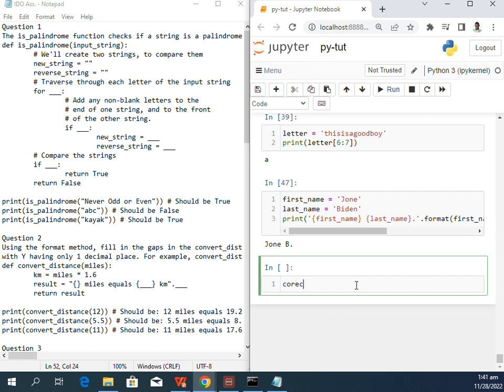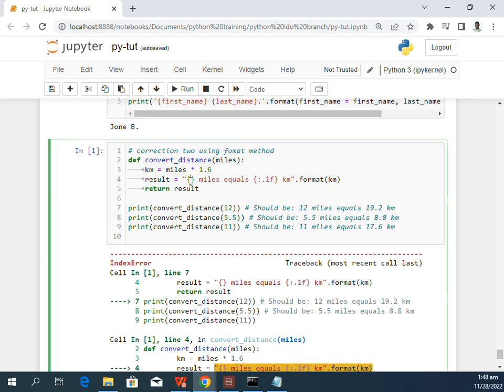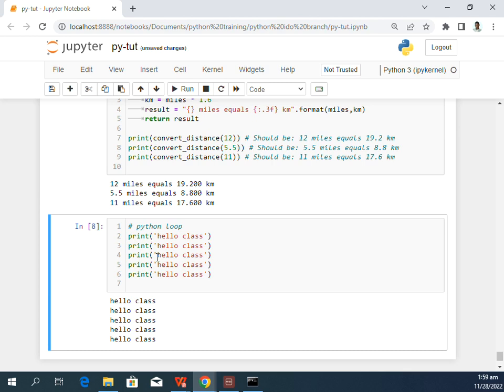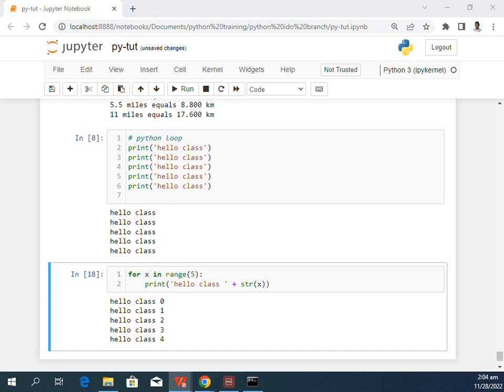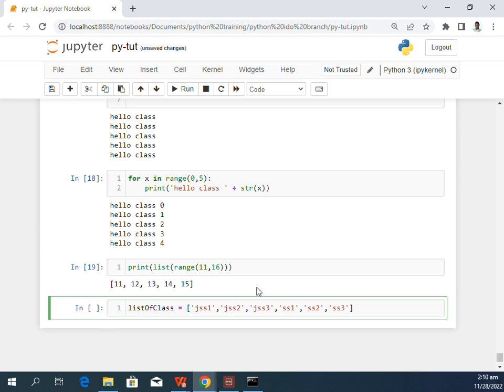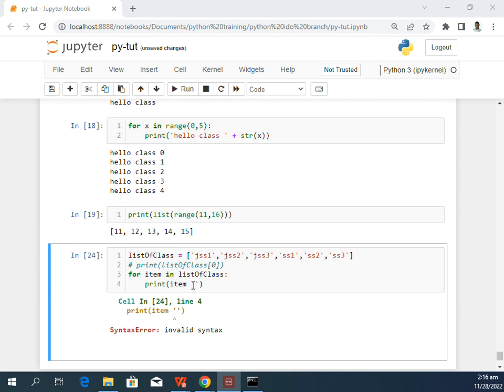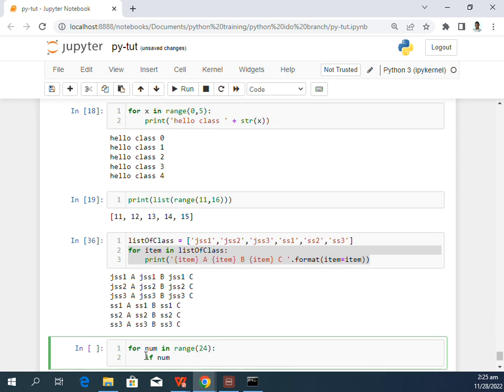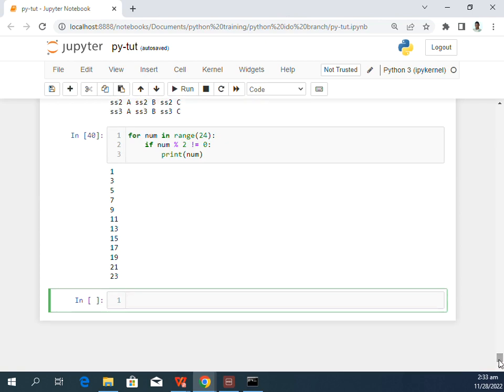Python loop(for-loop) and correction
python for loop class with solution to previous class string format method assignment.